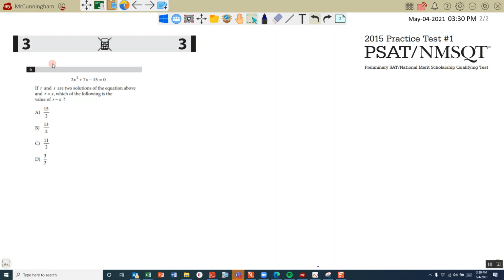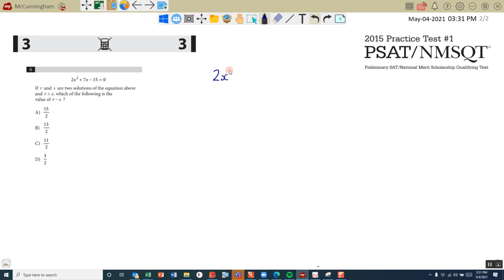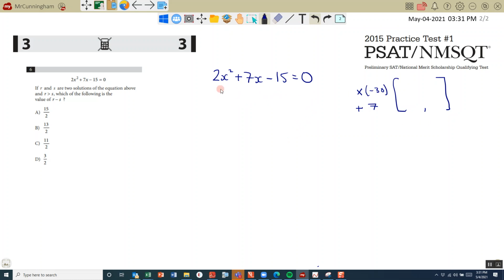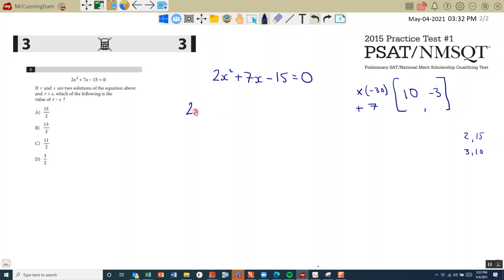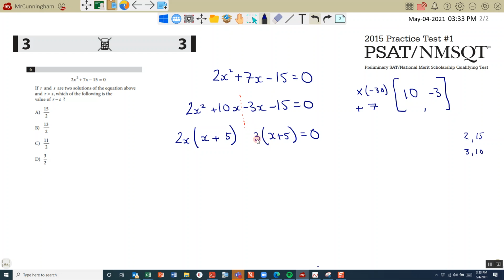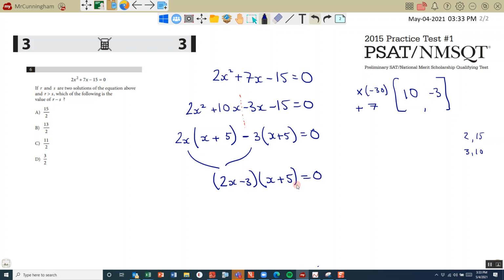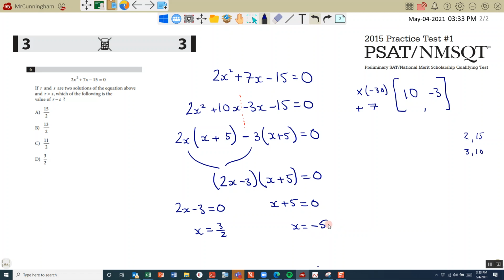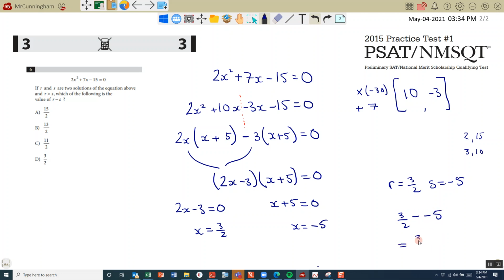2015 PSAT NMSQT Practice Test #1 Question 6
2015 PSAT NMSQT Practice Test #1  Question 6